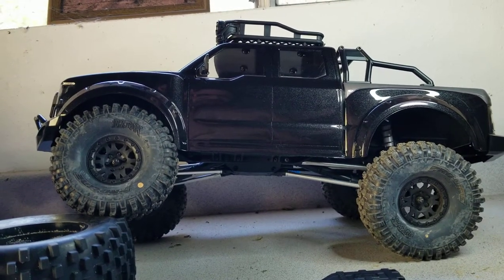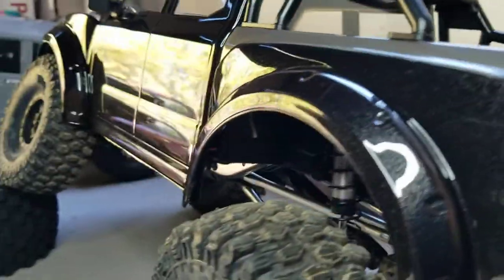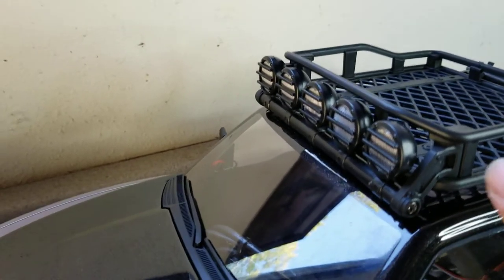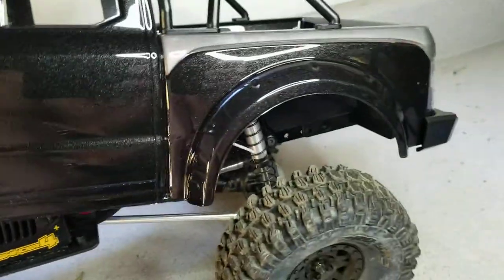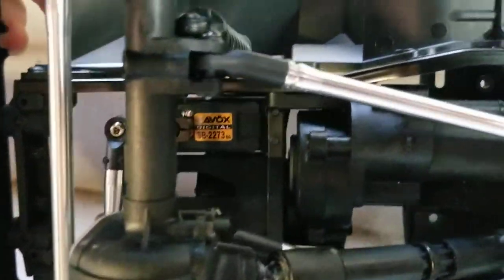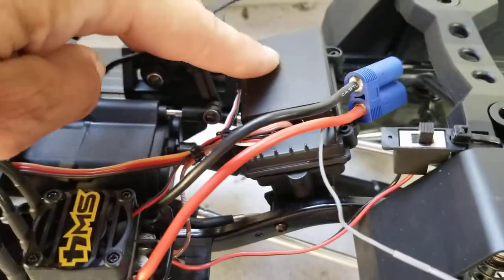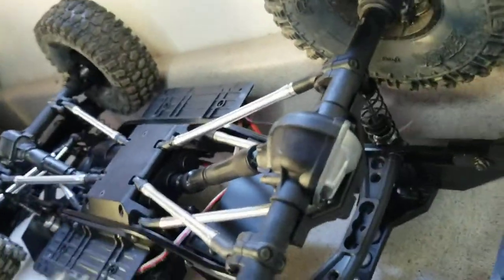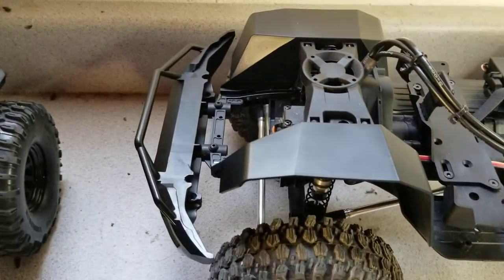GS02F GMade Komodo double cab kit finished.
Finished this kit in 2 easy short days and took another couple to paint. Was pretty straight forward and seemed like good quality with no screws stripping. I would definitely recommend especially if you can find it for under 300 like I did. I think it's a good looking truck and im not that big of a fan of the ford raptor.